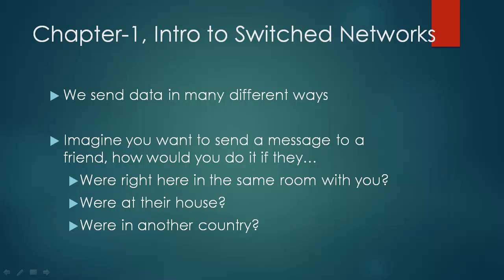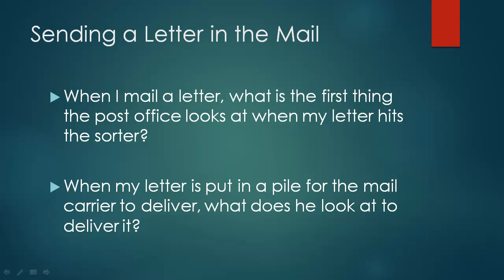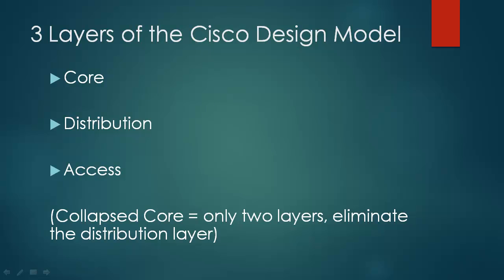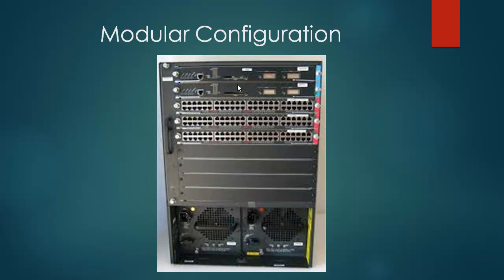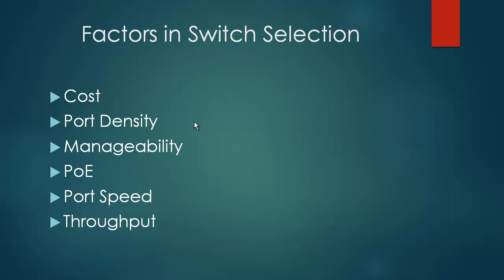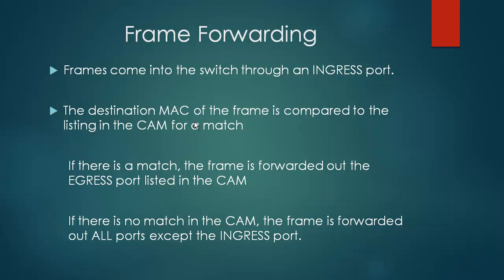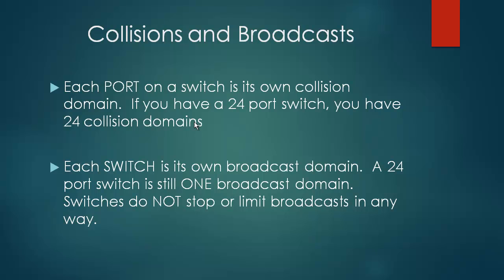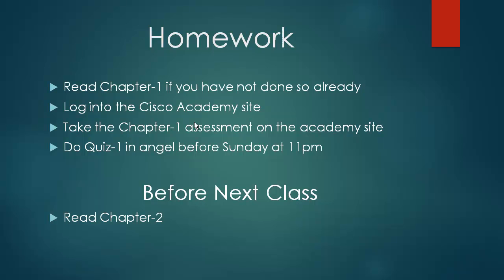CCNA-2, Chapter-1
Routing and Switching Essentials, Chapter-1